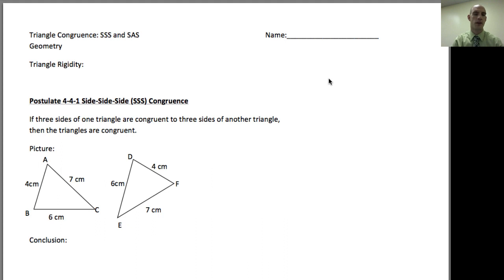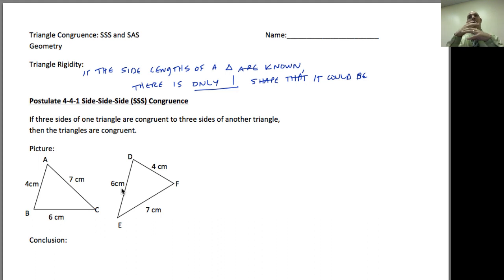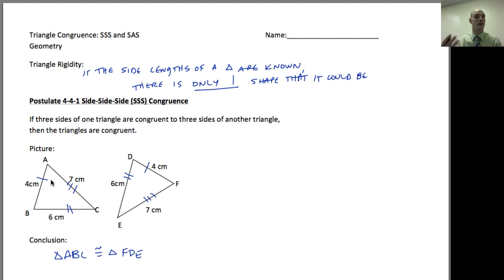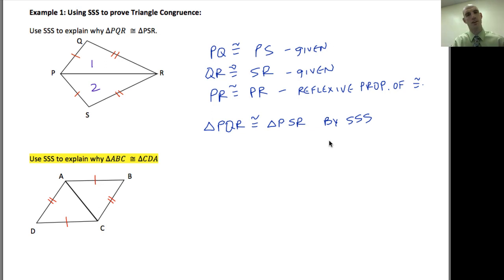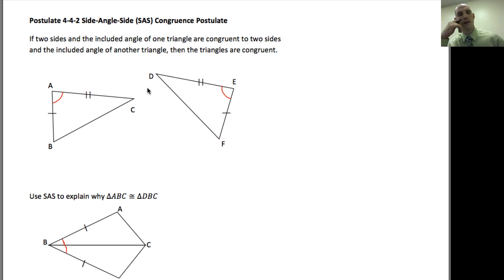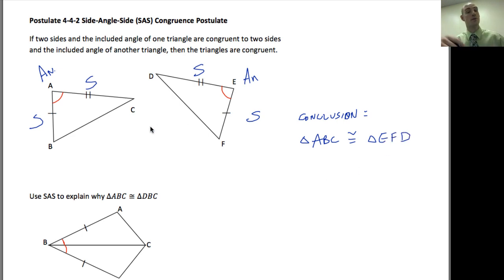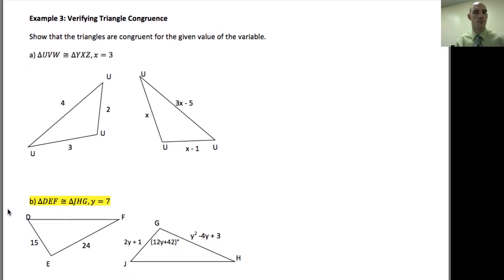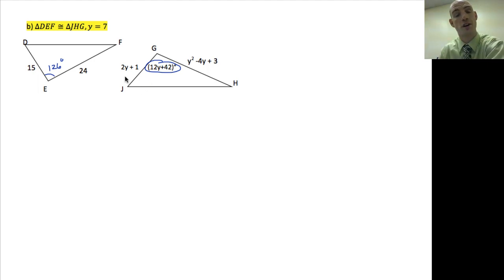Triangle Congruence: SSS and SAS.mp4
In this video, I will show you how to use SSS and SAS to prove triangles congruent.